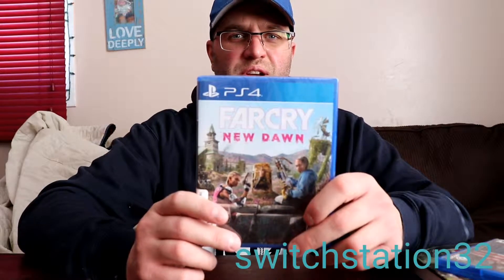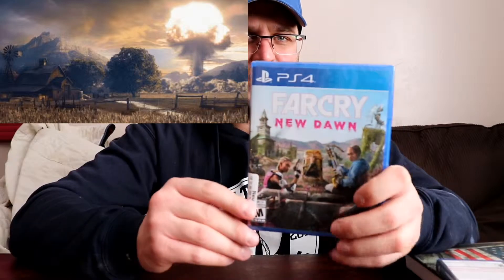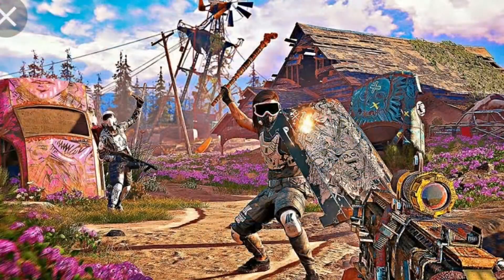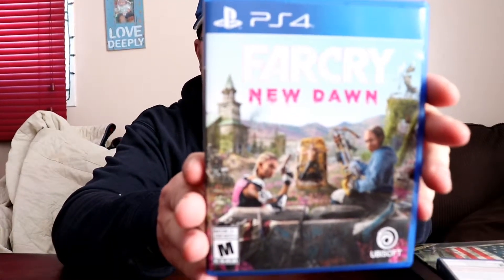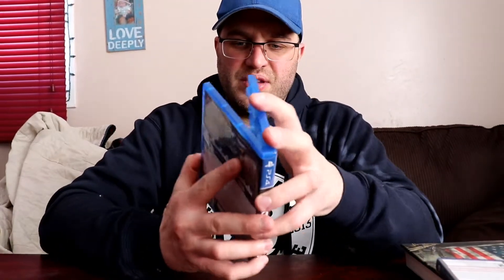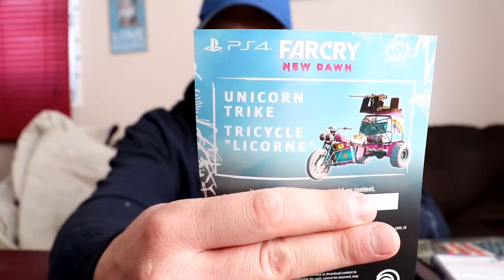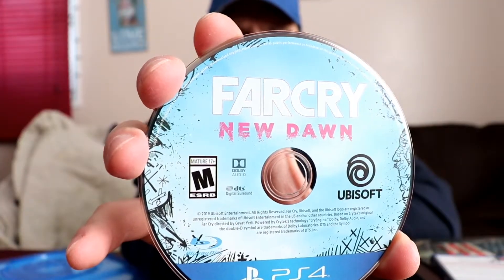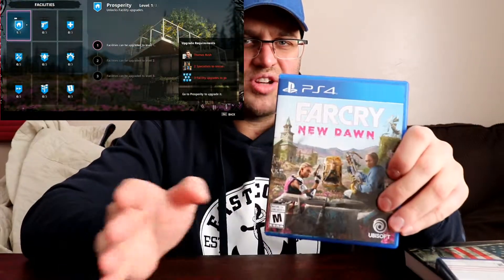Farcry newdawn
Farcry newdawn game unboxing